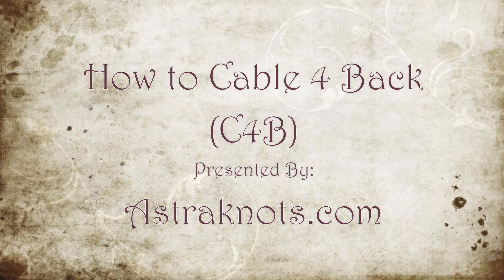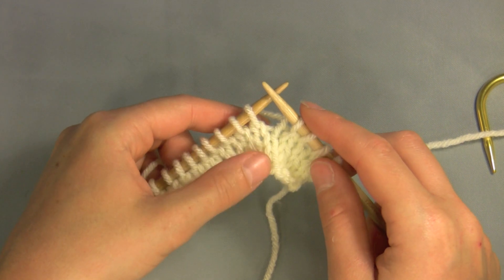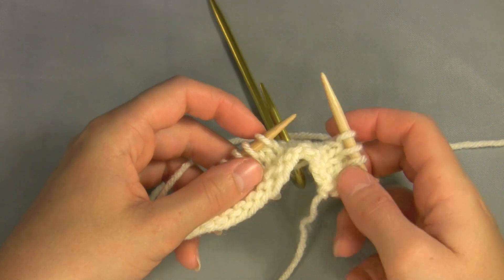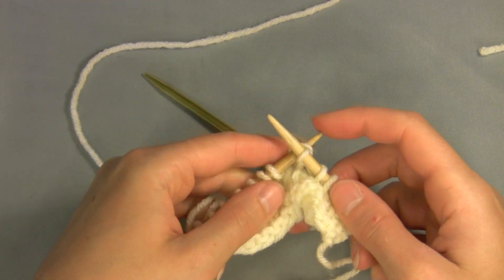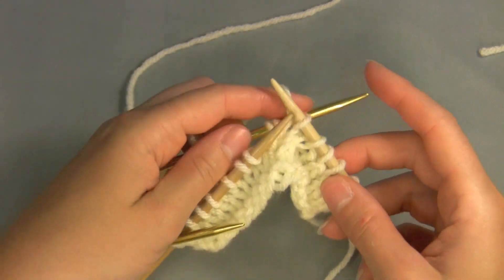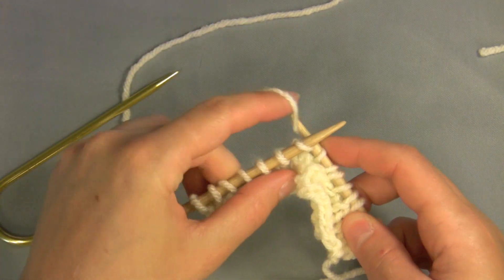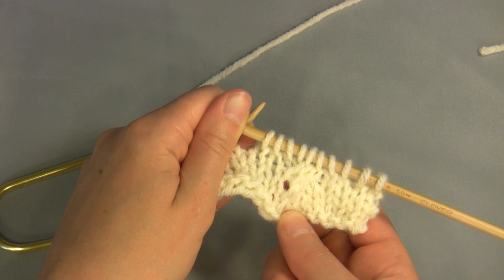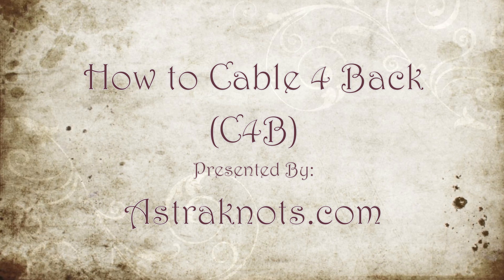Cabling - Cable 4 Back (C4B)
for more knitting videos, free patterns, knitting lessons and more!
Expand Your Knitting Skills: Learn how to perform a basic cable in knitting, the cable 4 back (C4B)